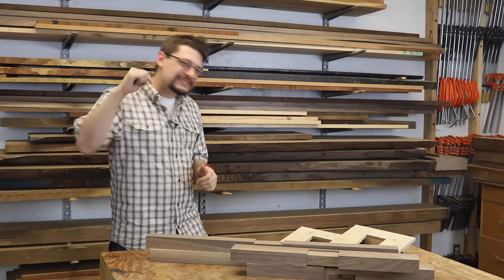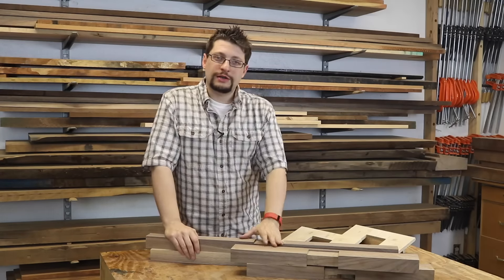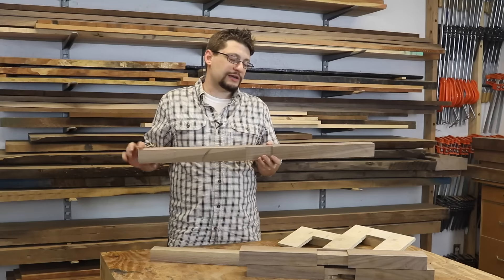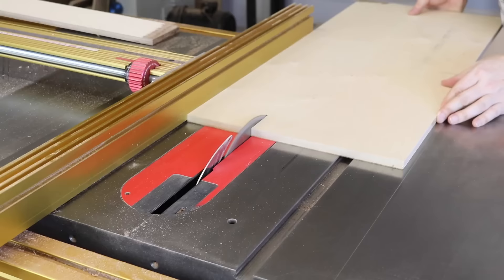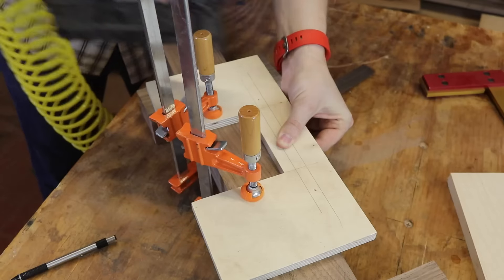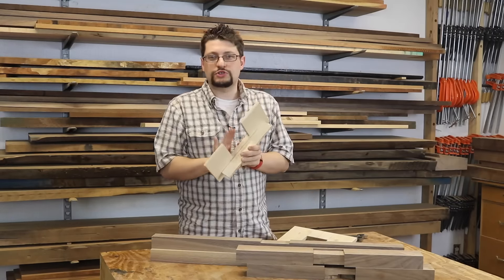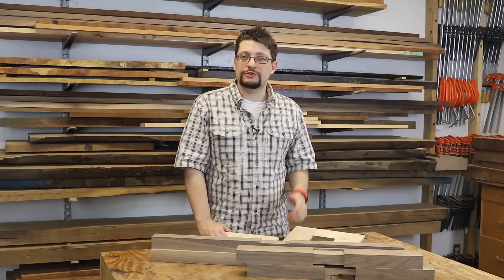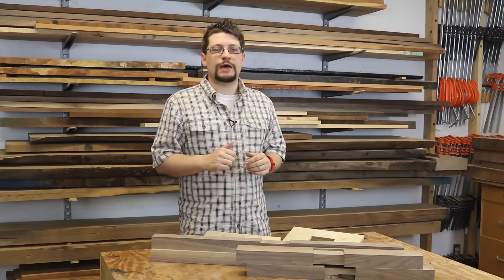Weekly Shop Update April 16, 2016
This week I started work on the dining table. First I broke down the 10/4 board into parts. Next I milled up the feel and table top supports and made some jigs to start the bridal joinery.